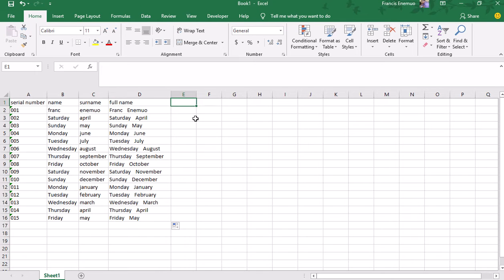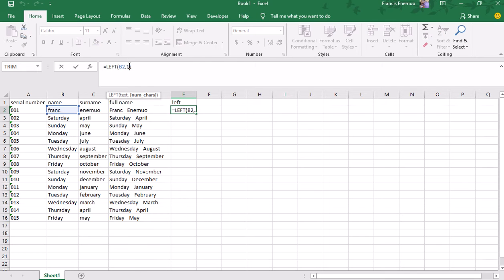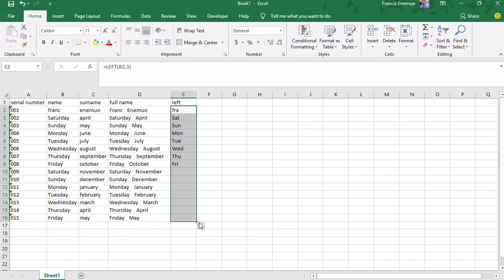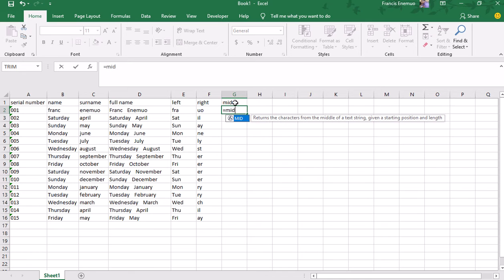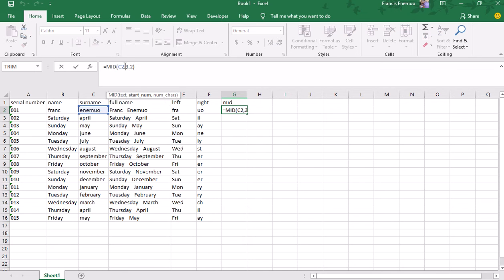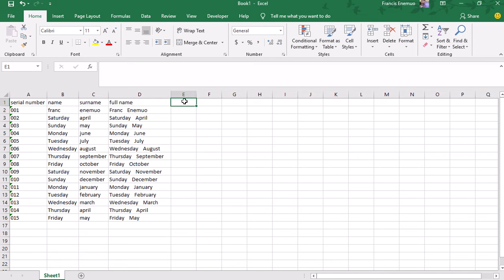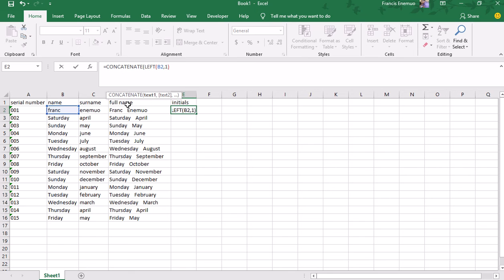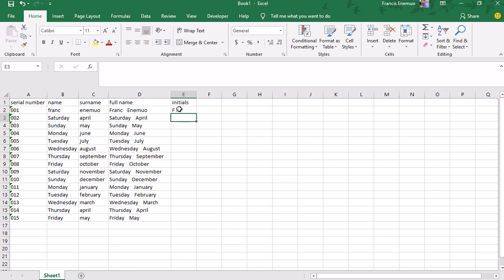excel formula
using LEFT, RIGHT, MID, CONCATENATE functions in microsoft excel